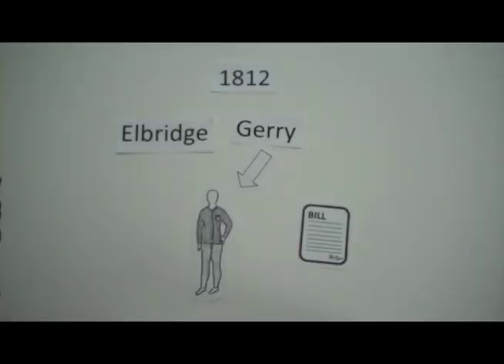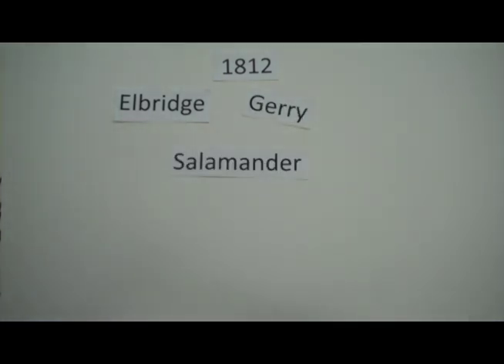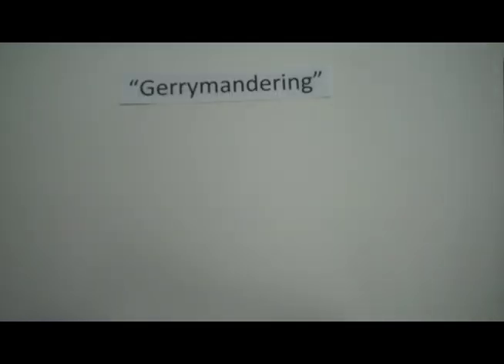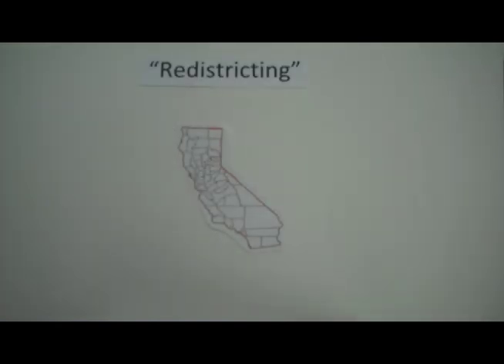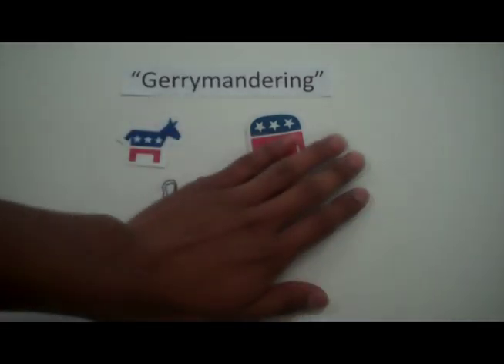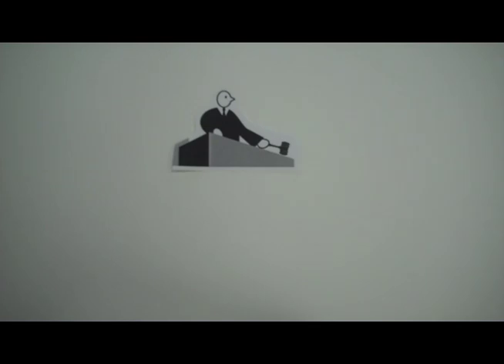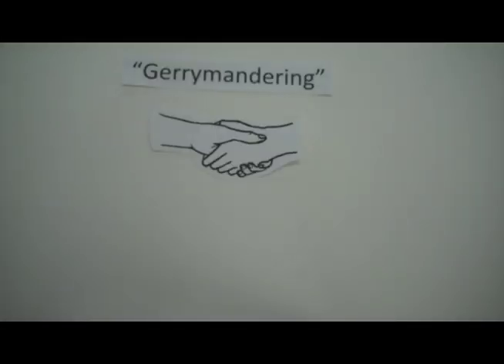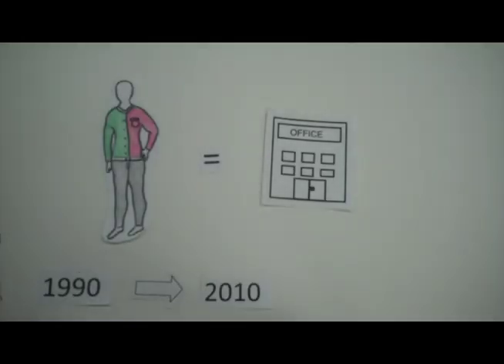Gerrymandering In Simple English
APGOV final project.

Edited by Mauricio and LaVelle
Written by Martin and Allen
Visuals by Rodney and Desmone